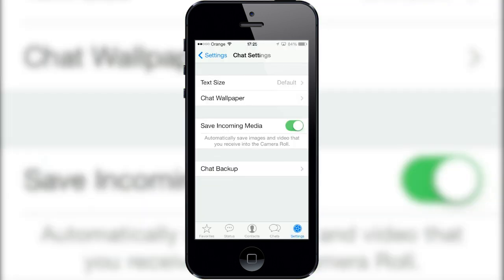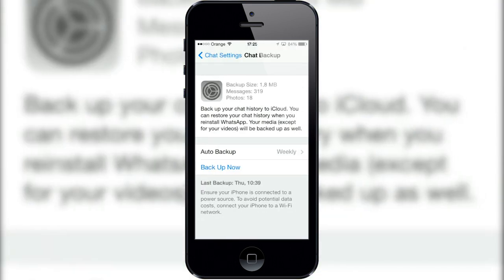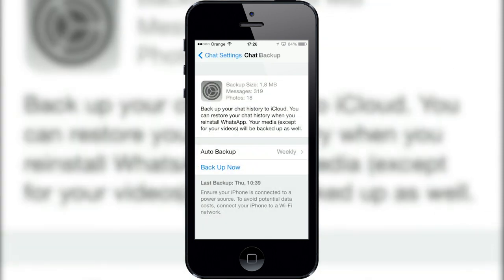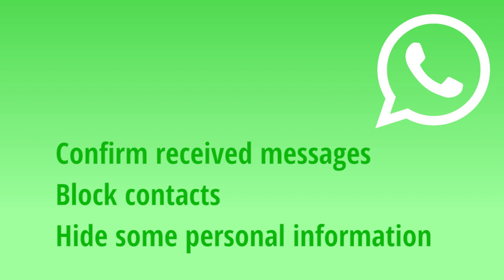The security and privacy of WhatsApp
We compare the privacy and security of WhatsApp, Telegram, Snapchat, Blackberry Messenger, and Threema. In this video, we'll take you through WhatsApp.